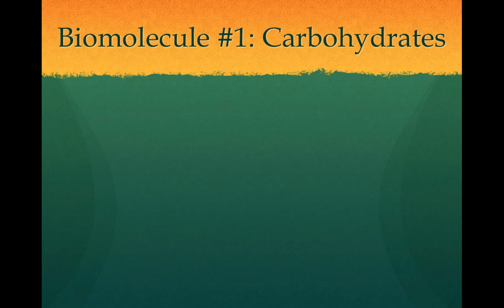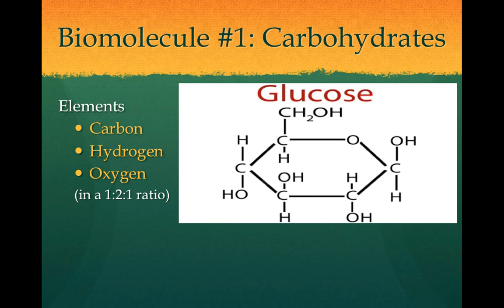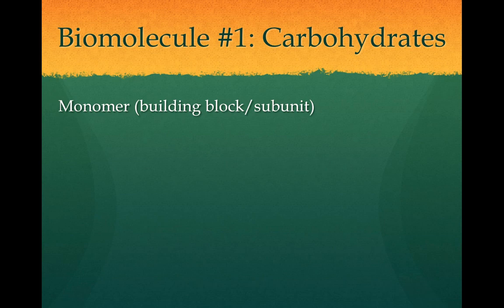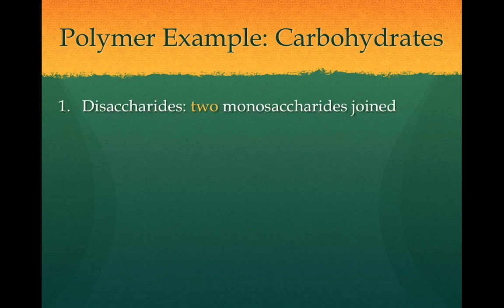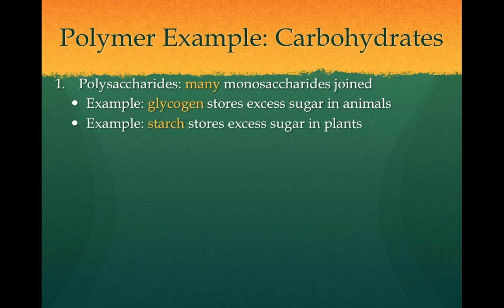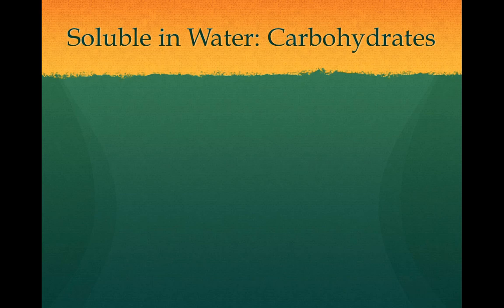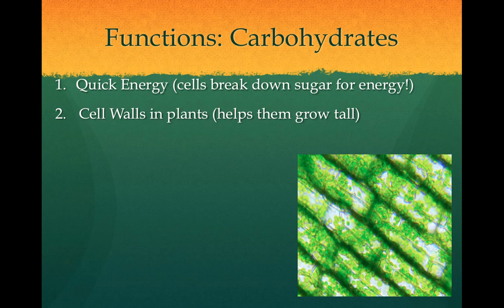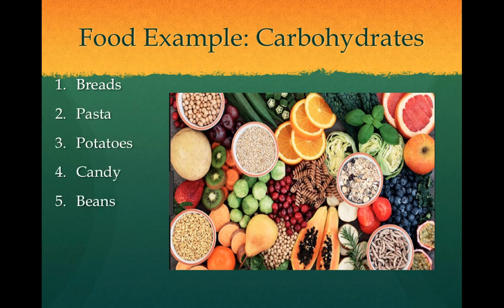Biomolecule #1 - Carbohydrates (Notes)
Carbohydrates, what are they and why do we need them?